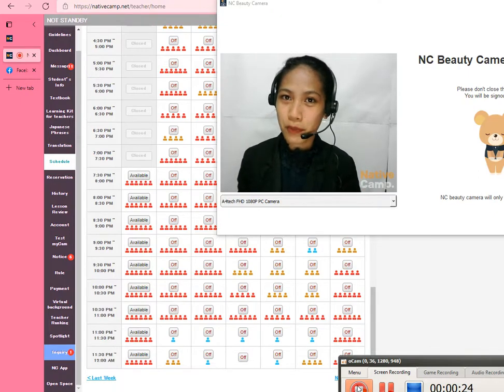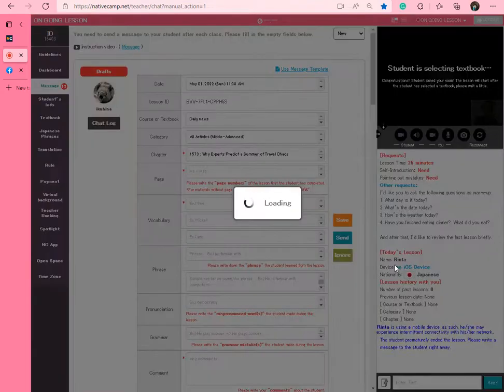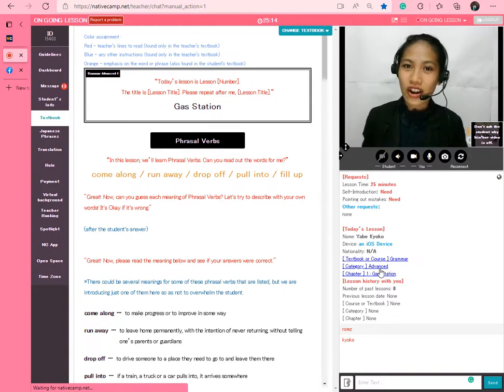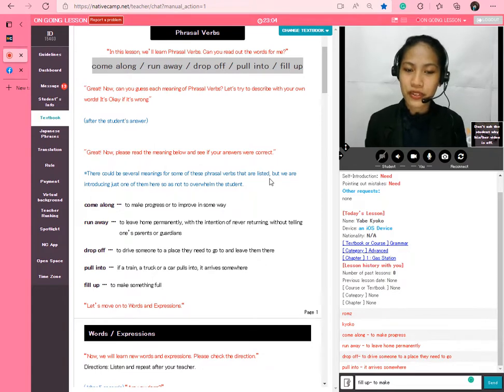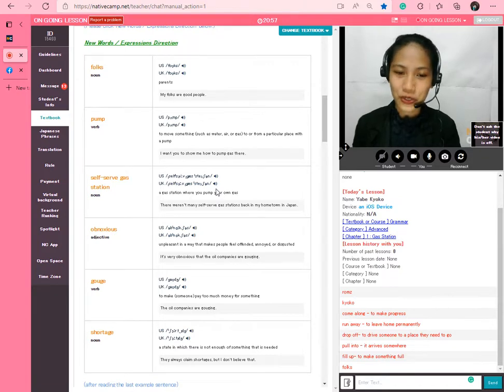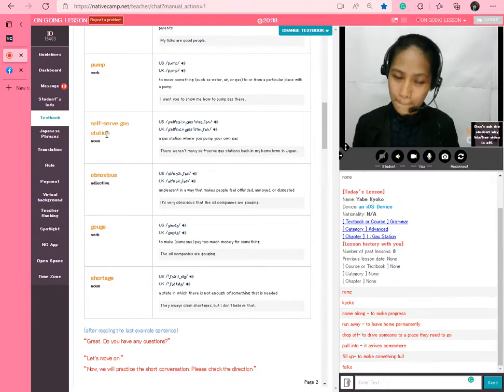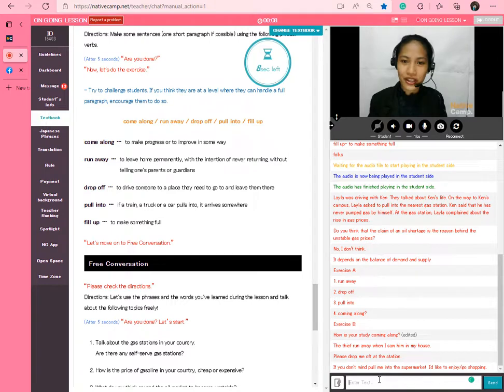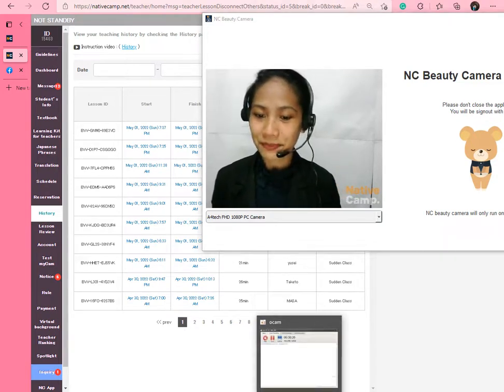Native Camp: Grammar Advanced (Actual Lesson)